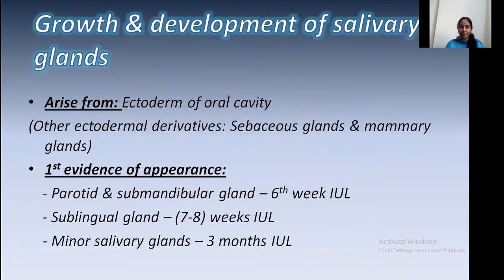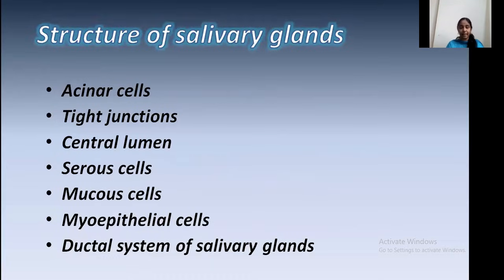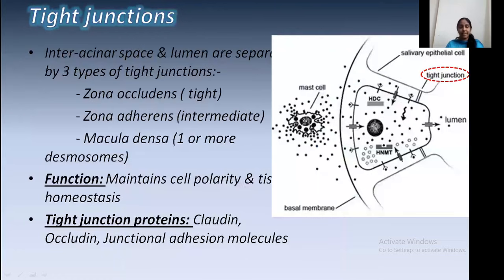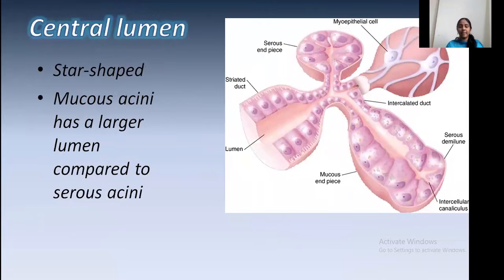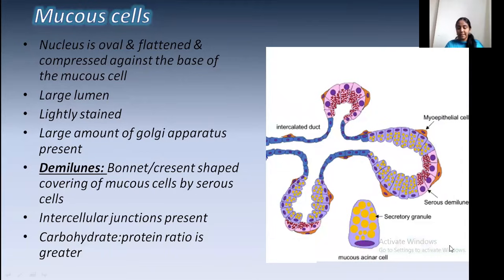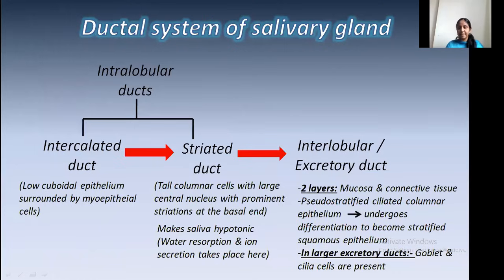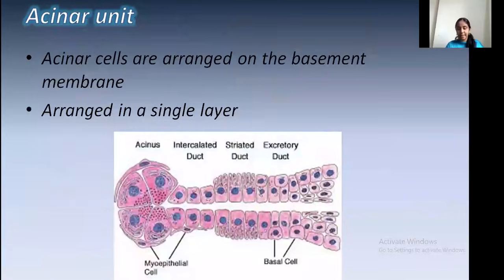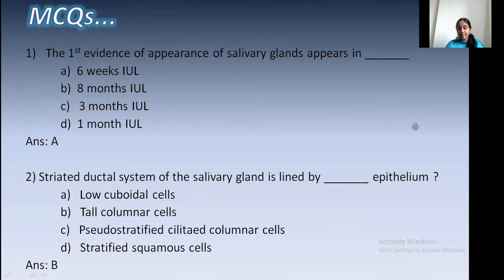Salivary Glands - 1